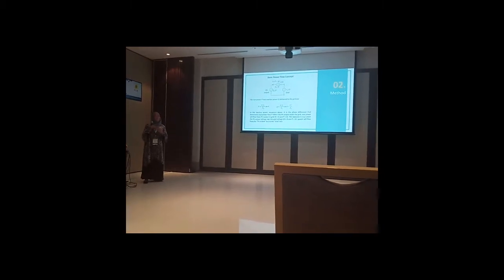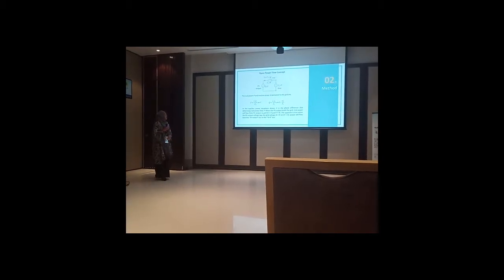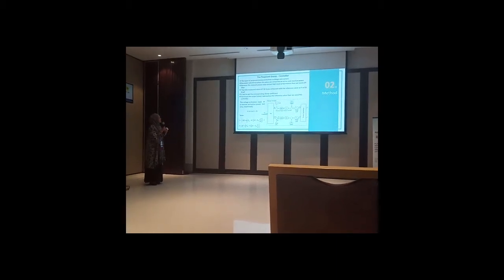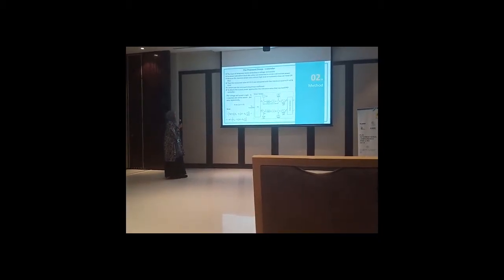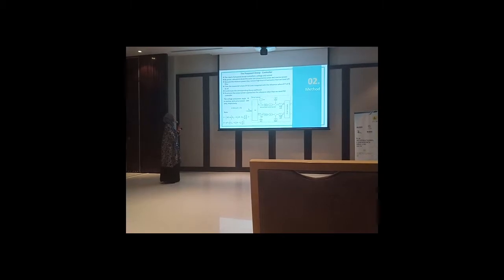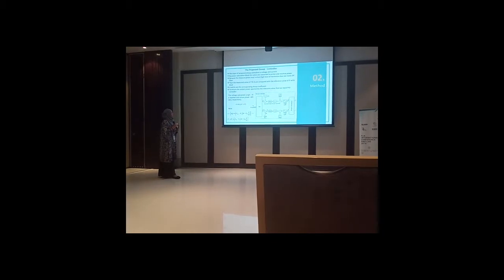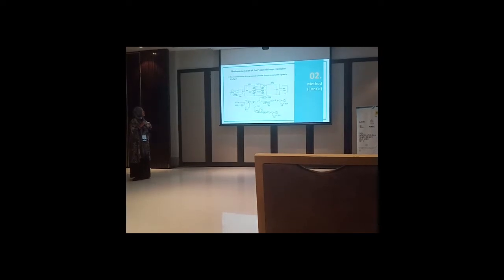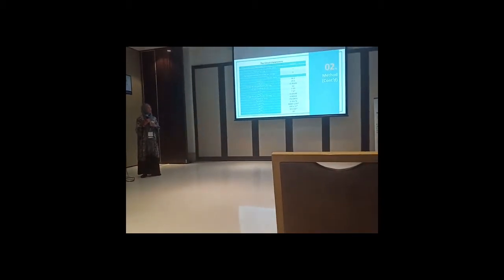PEMANFAATAN ROOFTOP OLEH MAHASISWA BACHELOR DEGREE POLINEMA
materi terkait

Pada Channel ini terdapat beberapa penjelasan :
Power System
Transformers baik trafo daya maupun instrument
Tutorial berkaitan electrical engineering
INOVASI segala bidang
Dan materi lainnya

Materi kali ini membahas "PEMANFAATAN ROOFTOP OLEH MAHASISWA BACHELOR DEGREE POLINEMA"
Materi didapatkan oleh kawan inovator kita mahasiswa POLINEMA

pertanyaan terkait materi dan diskusi bisa komentar

dan untuk pemesanan materi berikut nya silah kan

saling berbagi berkembang bersama - BE